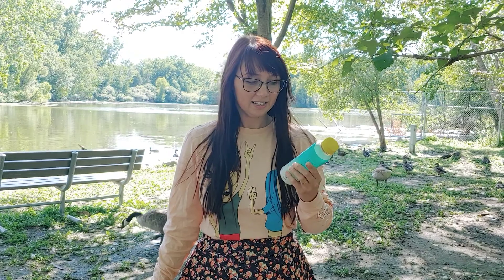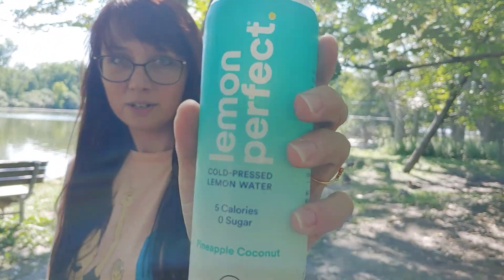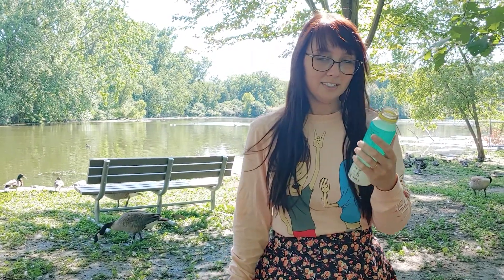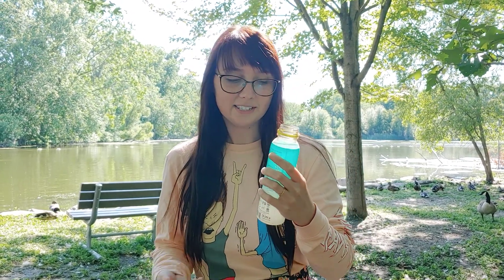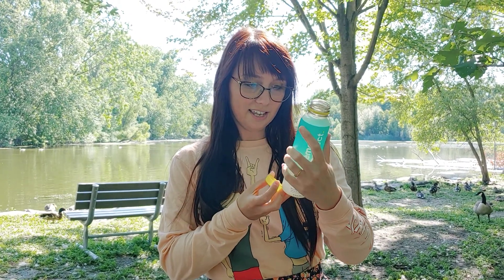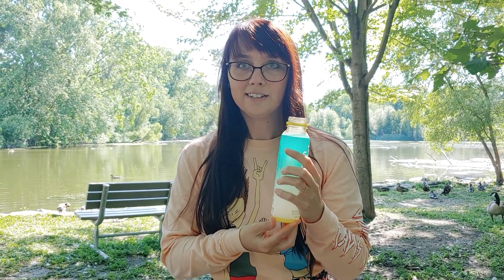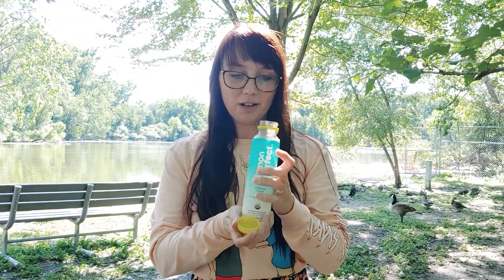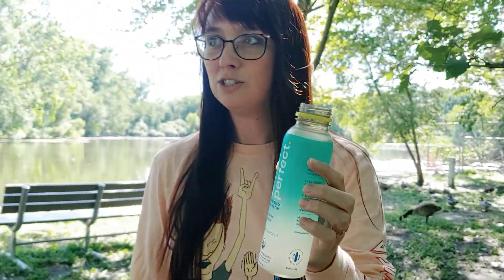lemon perfect pineapple coconut cold-pressed lemon water | i review drinks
this is lemon perfect cold pressed lemon water, pineapple coconut flavored. I am hanging out with geese also. enjoy